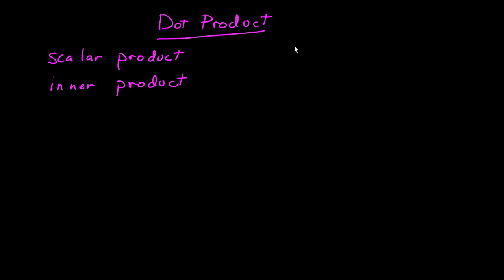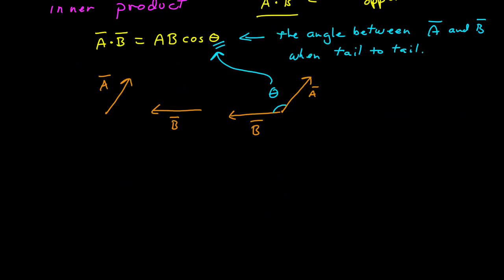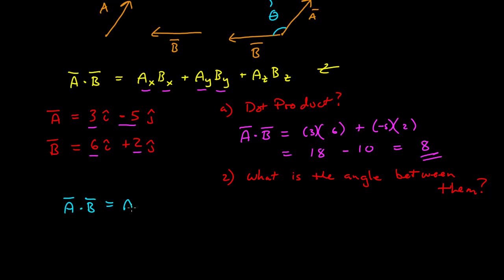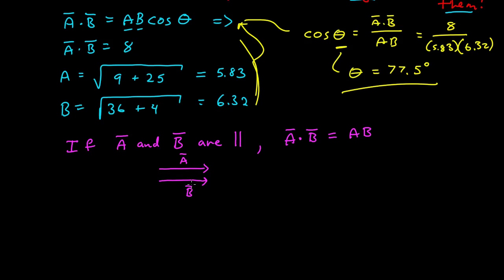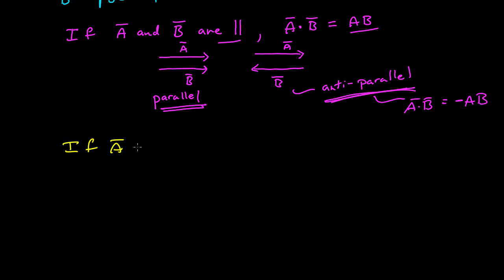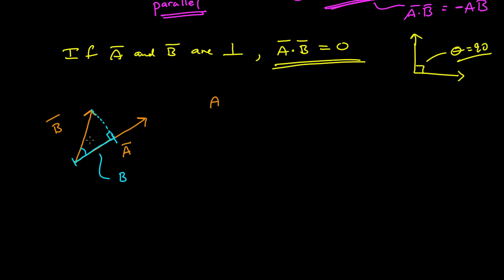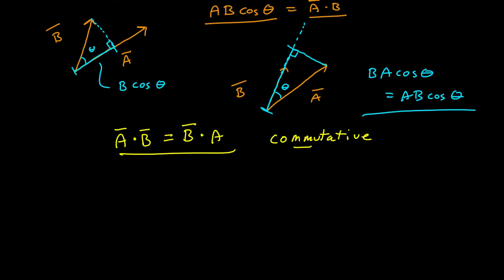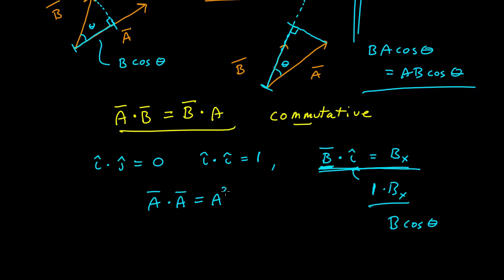The Dot Product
a look at the dot product of two vectors